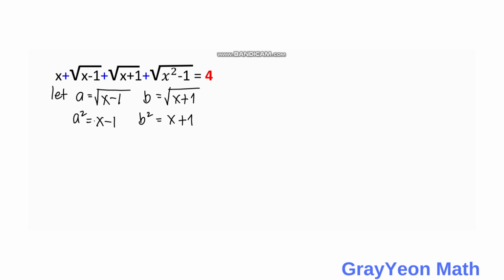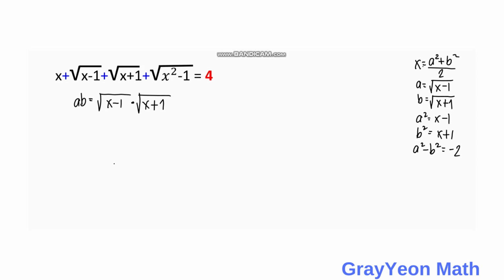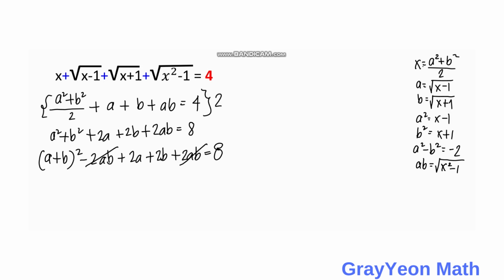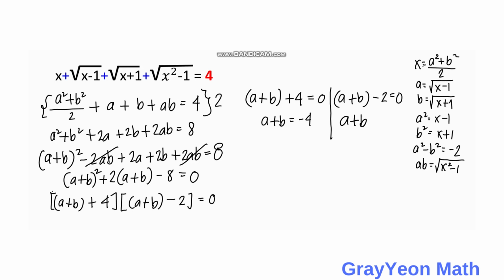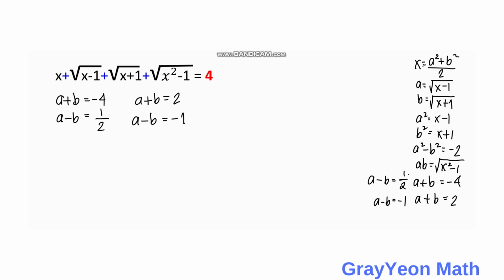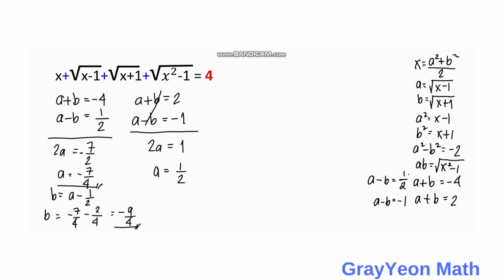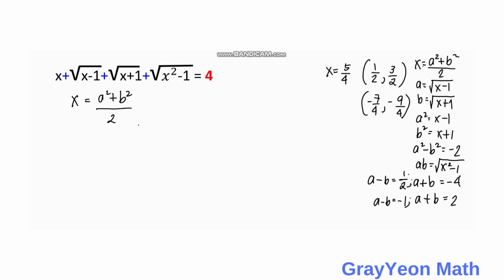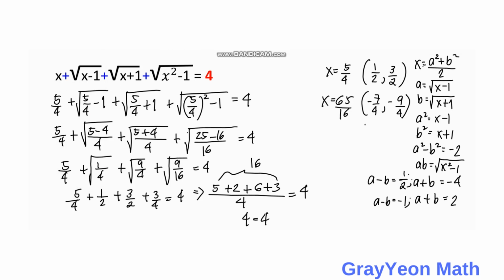This Totally Solves the Radical Equations!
In this video, we're going to solve radical equations. radical equations are equations that have variables that are raised to a radical power. They can be really tricky to solve, but with a little practice you'll be able to solve them easily.

Solving radical equations is a really important skill for mathematicians and scientists, and this video will help you learn how to do it. I'll teach you the principles behind solving radical equations, and then show you how to solve a few examples. After watching this video, you'll be able to solve radical equations like a pro!

In this video, we're going to solve radical equations. radical equations are equations that have variables that are raised to a radical power. They can be really tricky to solve, but with a little practice you'll be able to solve them easily.Solving radical equations is a really important skill for mathematicians and scientists, and this video will help you learn how to do it. I'll teach you the principles behind solving radical equations, and then show you how to solve a few examples. After watching this video, you'll be able to solve radical equations like a pro!Can you find the value of m? Watch until the end of the video and learn solving these type of equations and be better and more confident in math.I am an engineer who likes solving math problems in my spare time. Come and learn math with me.